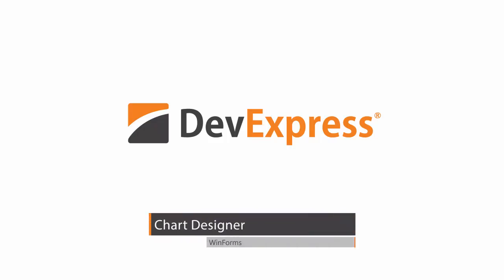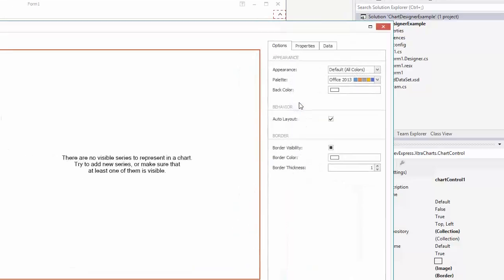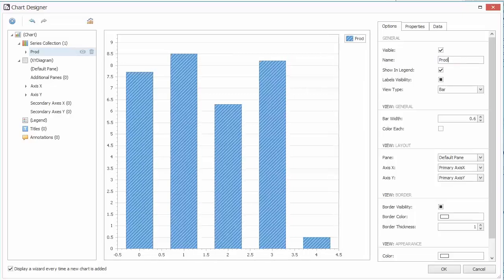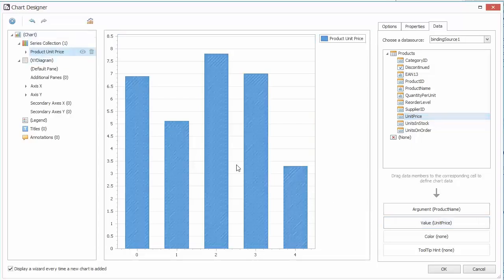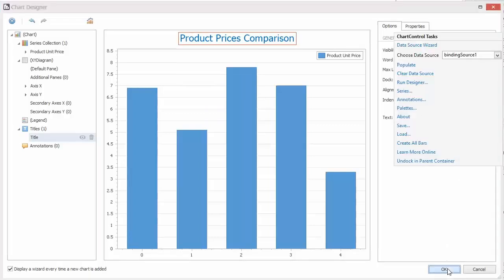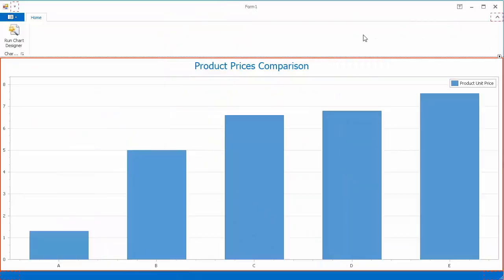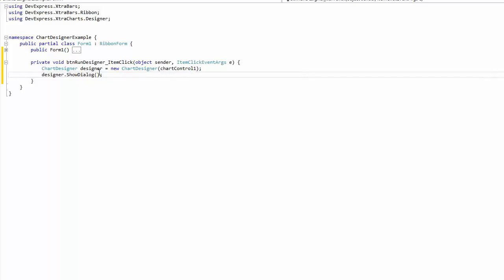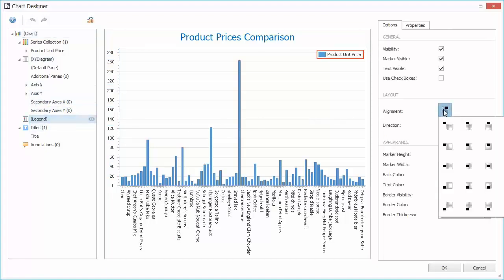DevExpress WinForms Chart Desinger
Learn how to use the chart designer in Visual Studio and add a button for End-Users at runtime as well.